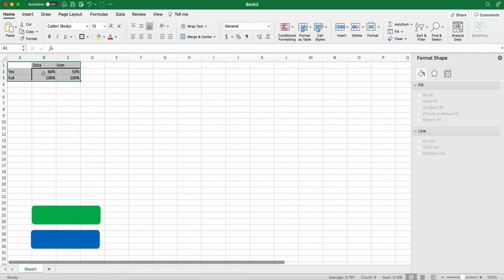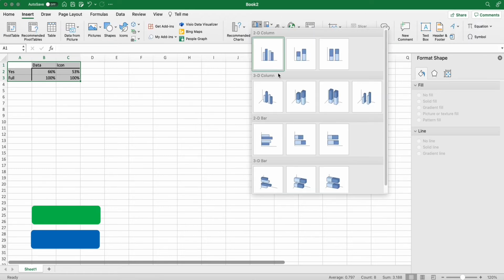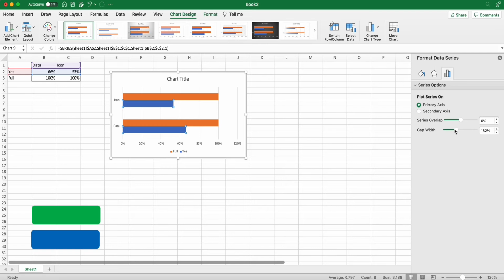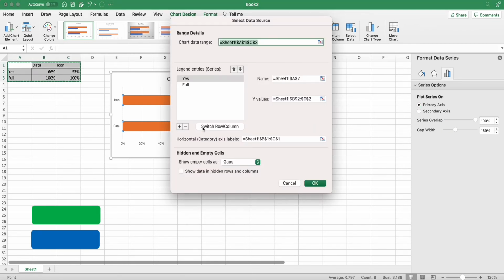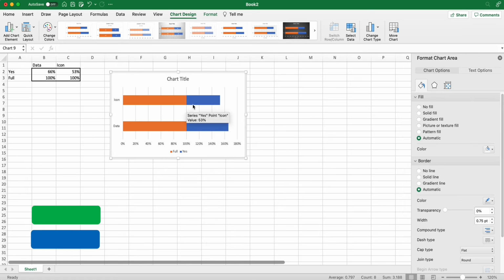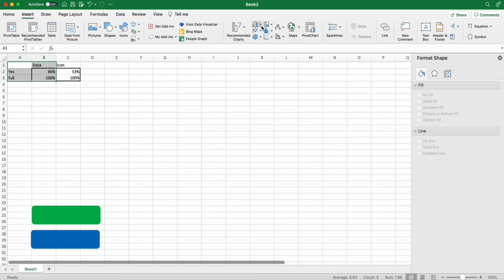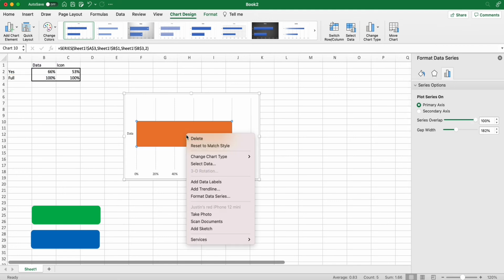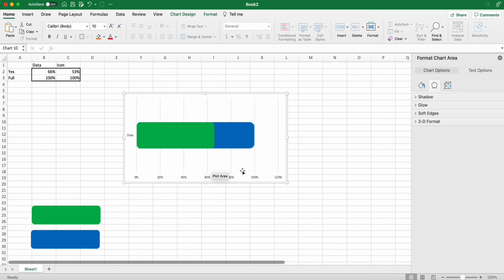Clustered bar chart and stacked barcharts, switch rows/columns, overlap and customize shapes